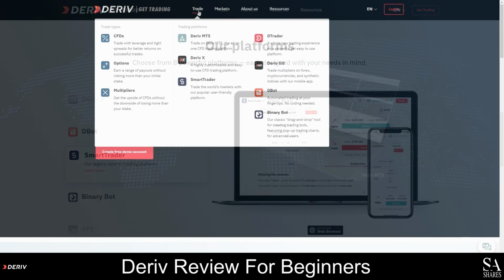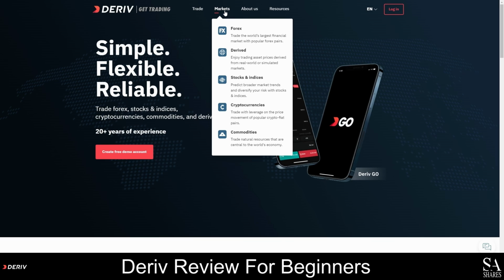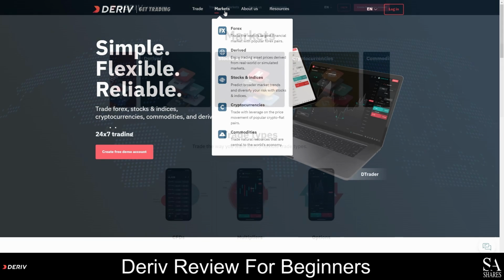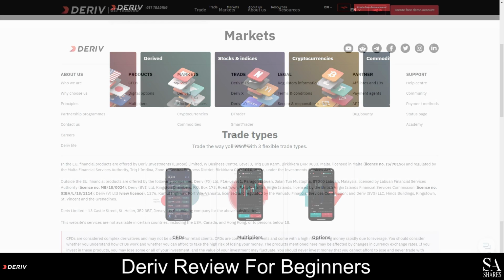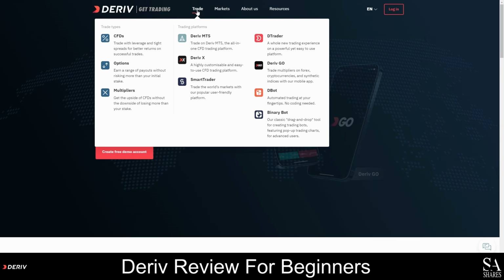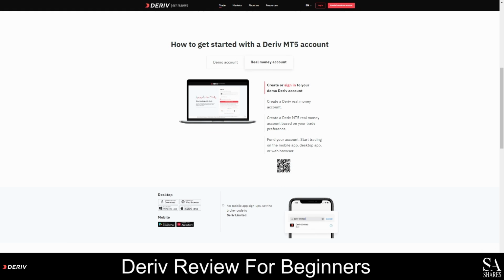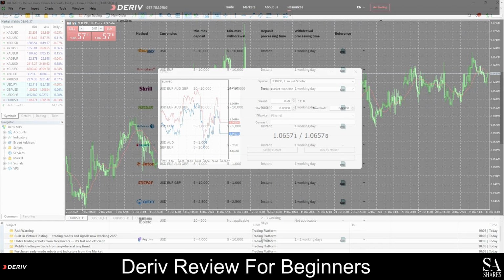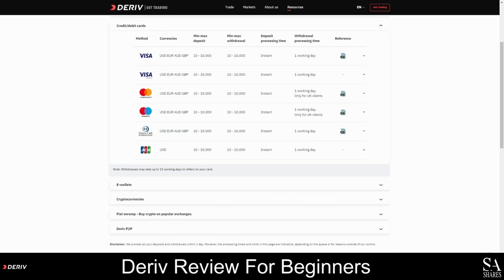Deriv Review For Beginners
A step by step tutorial on Deriv's offerings including their accounts, instruments, trading applications and more.

This Video Overview Includes:

📢 Trading products
📢 Account types
📢 Trading Platforms
📢 Educational resources
📢 And more...

0:28 Overview
5:03 Trading platforms
9:03 Account types
11:13 Opening an account
13:34 Educational resources
14:32 Conclusion

Read our Video Script:

The history of Deriv dates back to 1999 when its owners launched Deriv Group and Binary.com. Deriv has earned the trust of more than 2 million clients worldwide and offers powerful platforms, competitive trading conditions and high-quality resources for research, education and analysis. This broker is supervised by multiple leading financial regulators, including the Vanuatu Financial Services Commission (VFSC) and the Malta Financial Services Authority (MFSA). Deriv uses advanced SSL encryption to protect user accounts and all client funds are held in segregated accounts with trusted banks to reduce the risk and impact of cyber attacks. Deriv is one of our top-rated brokers for beginners, but this broker also provides professional-level platforms with advanced trading tools for more experienced traders.

Deriv offers more than 20 popular cryptocurrencies, dozens of currency pairs and a variety of stocks, indices and synthetic instruments that can be traded as CFDs, Options or Multiplier contracts. Most CFD instruments can be traded on margin and Currency pairs can be leveraged by up to 1,000 times.

If you are new to this, you can also practice trading with unlimited virtual funds before you risk your money. Deriv offers an unlimited demo account and 5 types of live accounts. There are 2 types of MetaTrader 5 accounts, 2 types of Deriv X accounts and 1 standard Deriv account. The MetaTrader 5 can be used as Derived accounts or Financial accounts. Derived accounts are used primarily for 24/7 trading on derived CFD indices, while Financial accounts offer access to all instruments with higher leverage and variable spreads.

There are a total of 8 platforms that you can use as a Deriv client, so we will discuss the features of the 2 main platforms first and then explore the rest. Deriv clients mainly trade on DMT5 and Deriv X, as the account types offered are based on these two platforms. DMT5 is Deriv’s MetaTrader 5 server. MetaTrader 5 was released in 2010 and has many advanced analysis tools, thousands of technical indicators, customizable charts, EA and algorithmic trading functionality. This platform can be downloaded for free from the official MT5 website and is beginner-friendly and suitable for all styles of trading, as well as automated trading and hedging. MetaTrader 5 offers a high level of customizability and security and is highly recommended to traders who are interested in automating their strategies. The second platform is Deriv X, which is one of Deriv’s proprietary platforms.

As a trader or investor, having access to reliable resources and trading tools is a key factor of success. When choosing a broker, look beyond the platforms, accounts and instruments offered and make sure that all the tools, news, research material and educational resources you need are provided before making a final decision. As a Deriv client, you’ll have access to exclusive MetaTrader 5 trading signals and a variety of tools and calculators to help you make more informed trading decisions. Deriv’s academy offers plenty of in-depth articles, market news, educational videos and beginner-friendly guides and we highly recommend exploring the academy if it’s your first time trading.

Overall, Deriv won the Best Forex Broker in Africa award from the 2022 Forex Awards and is a safe, beginner-friendly broker with millions of clients worldwide. Deriv’s platforms have been designed specifically to give clients access to optimal trading conditions for a wide range of CFDs, multipliers and synthetic instruments. This low-risk broker offers high leverage, tight spreads and 24/7 trading on indices and cryptocurrencies. Deriv offers competitive trading conditions and seems safe and reliable - but opening an account is done entirely at your own risk and discretion. Whether you’re using a real account or a demo account, remember that trading has high levels of financial risks and online markets are volatile, so remember to trade responsibly.